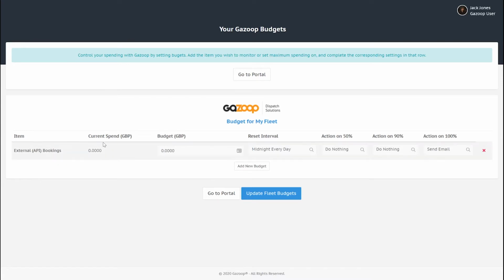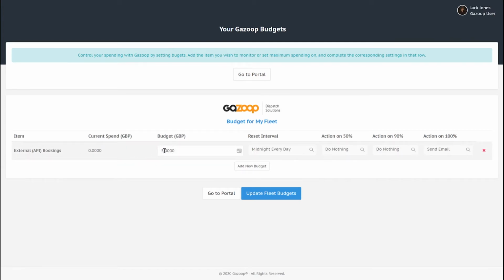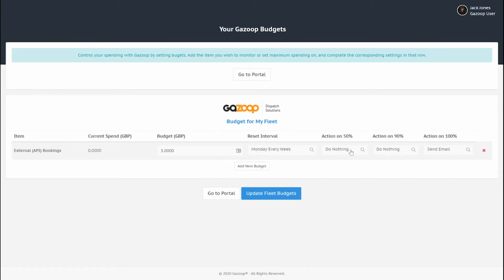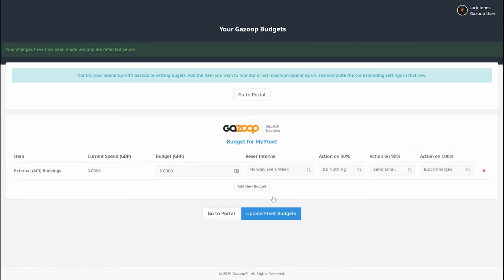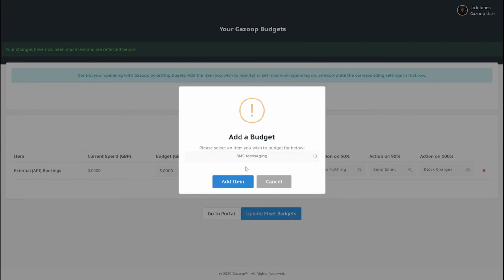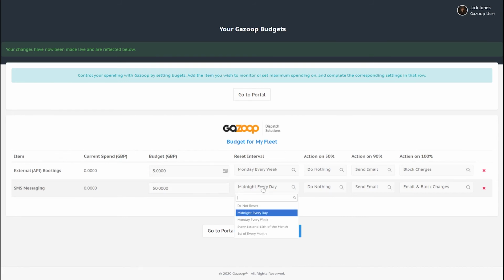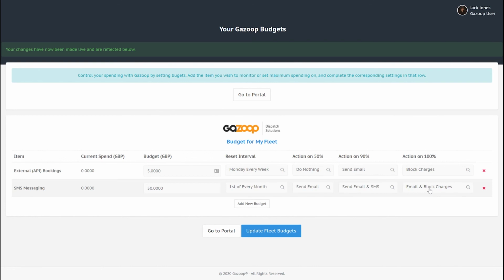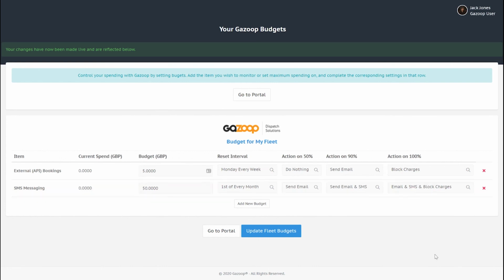Gazoop - Setting up Gazoop Budgets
This is a quick tutorial on Setting up Gazoop Budgets on the Gazoop Dispatch System.